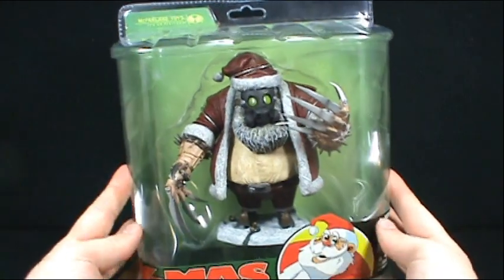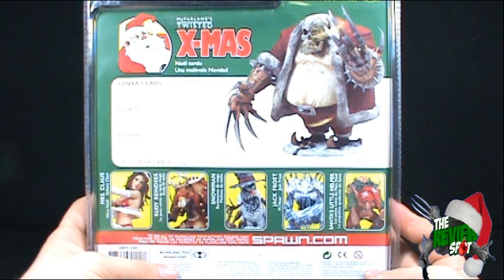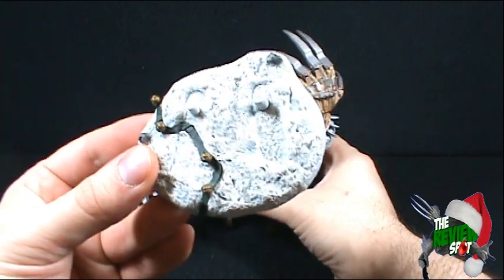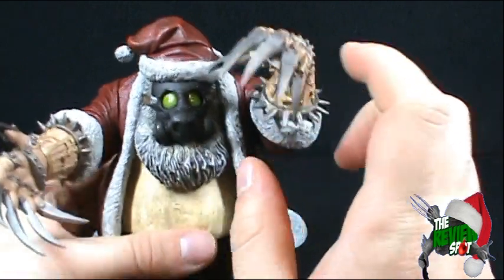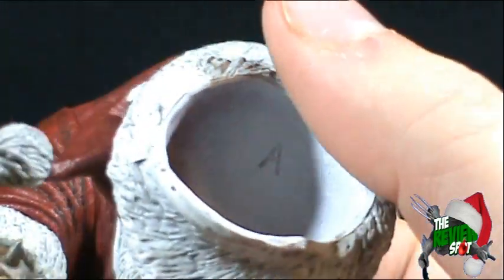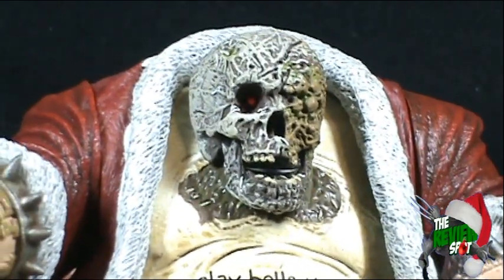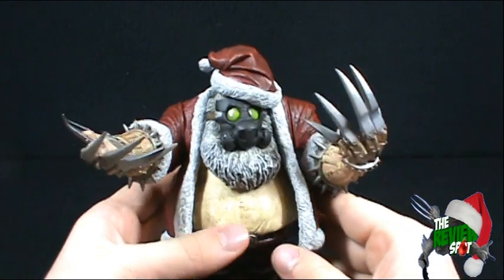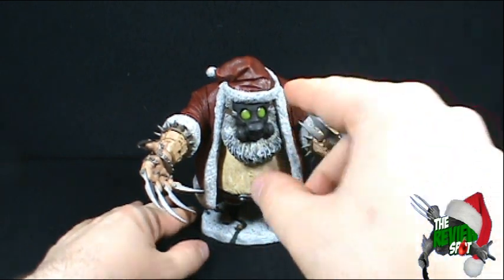Christmas Spot - McFarlane Toys Twisted X-mas Santa Claus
On today's Spot, we'll be having a look at the McFarlane Toys Twisted X-mas Santa Claus

and